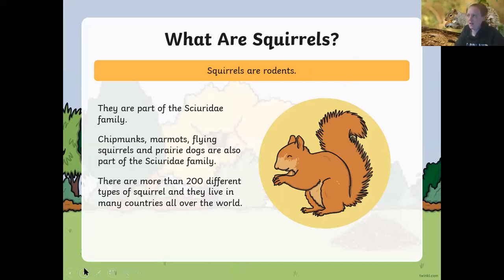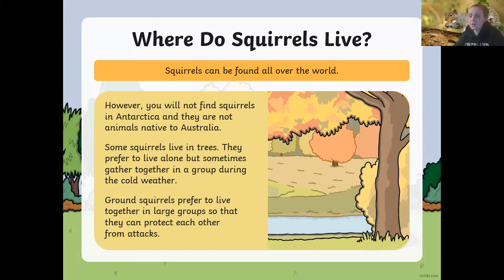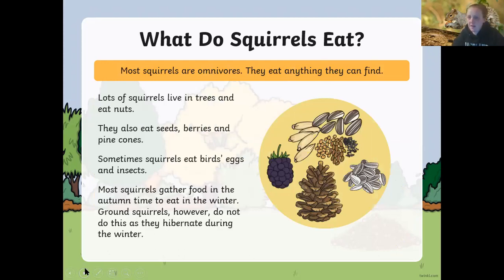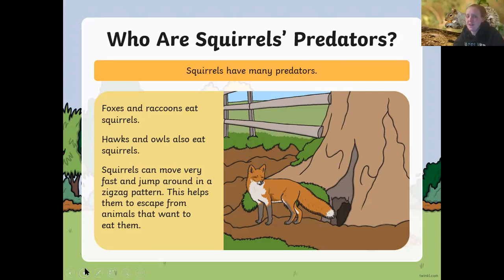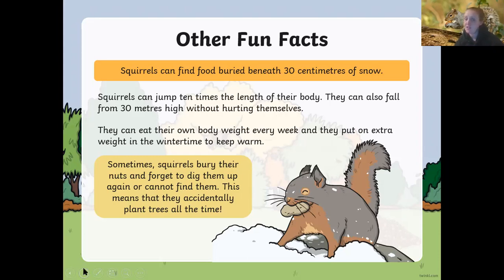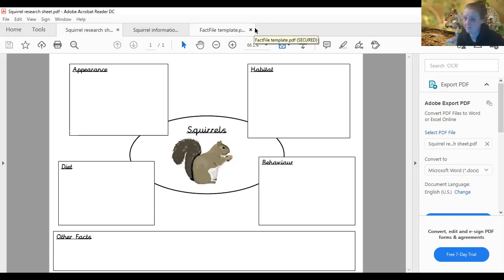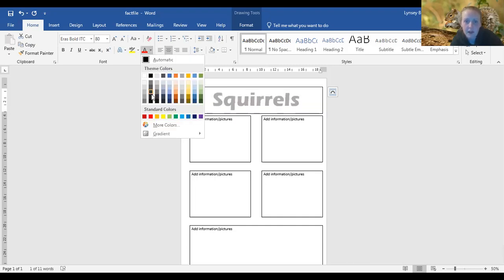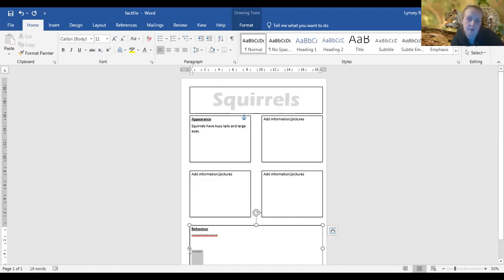12 02 21 English Squirrels